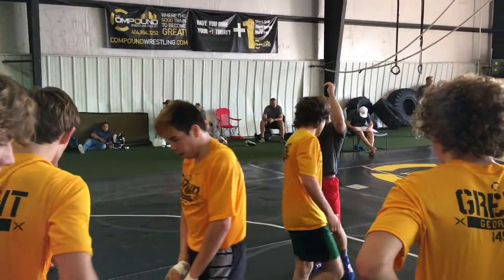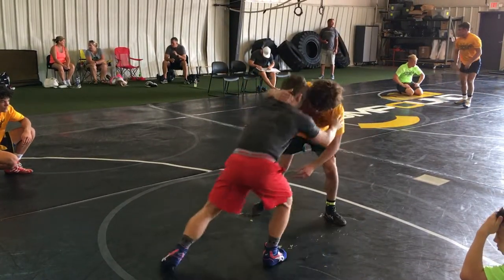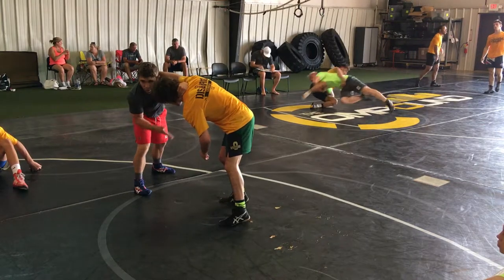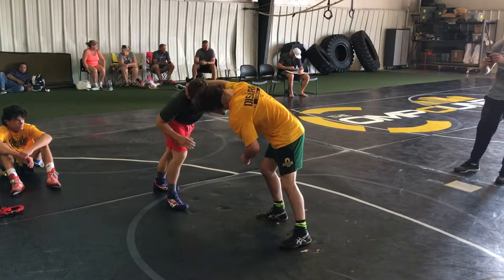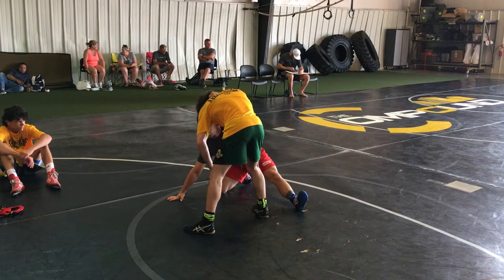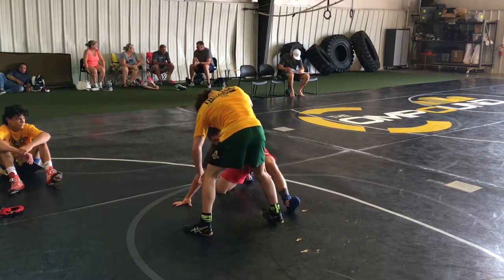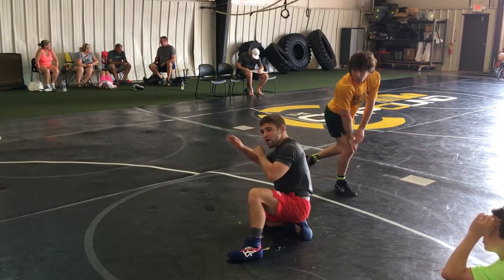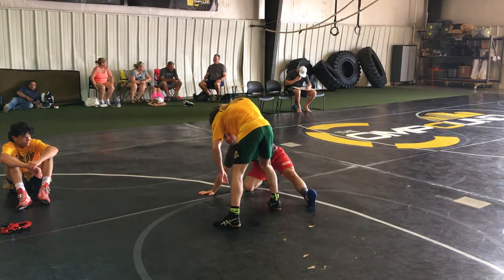Dance Fake Low Single to Duck Under